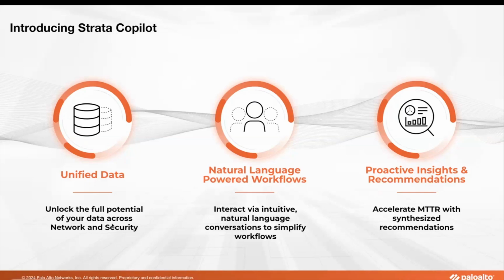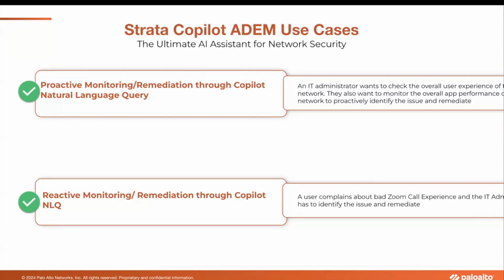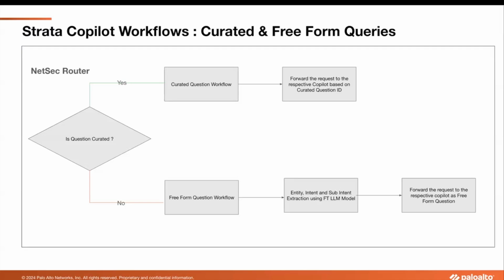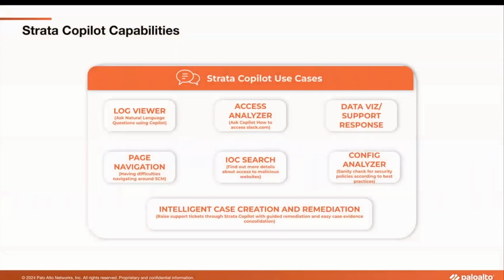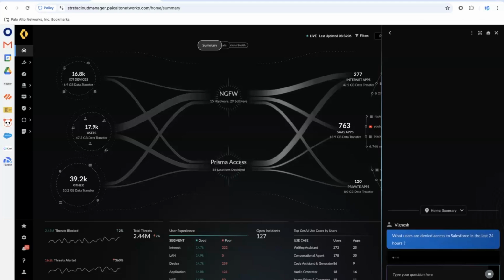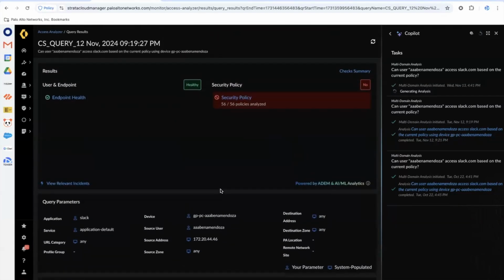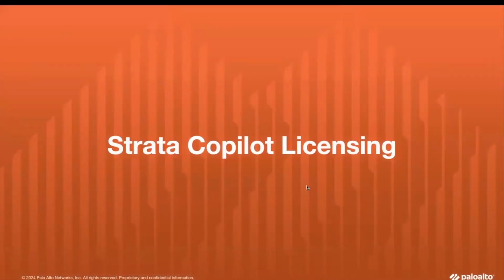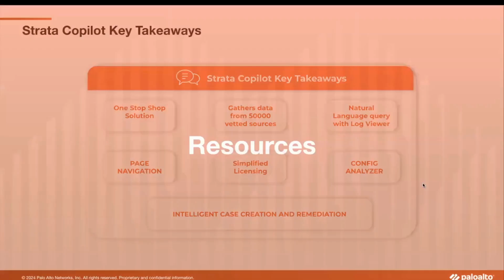Strata Copilot-The Ultimate AI assistant for Network Security Operations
Learn about

- Strata Copilot Introduction
- Strata Copilot Architecture/ Workflow
- Strata Copilot Use Cases
- Strata Copilot Deep Dive Live Demo
- Key Competitive Takeaways
- Get access to Demo resources and Call to action